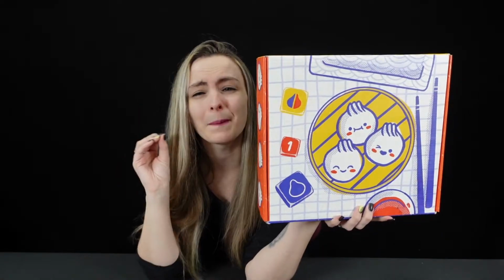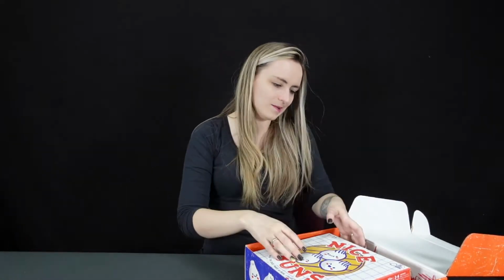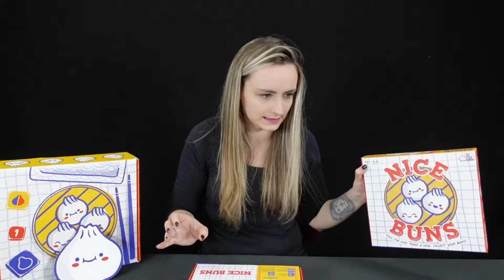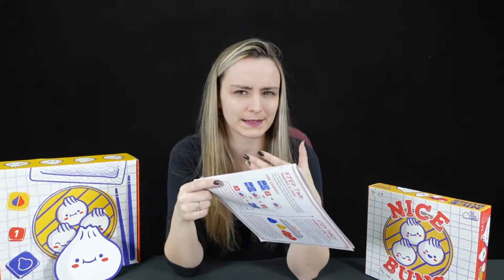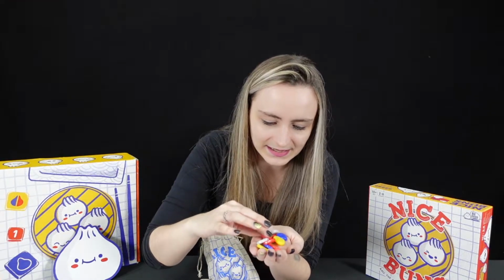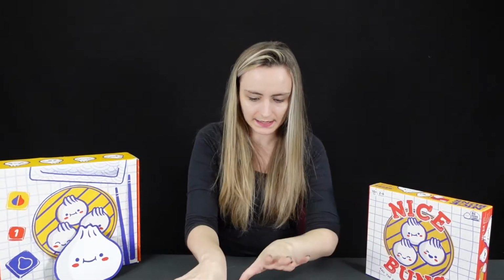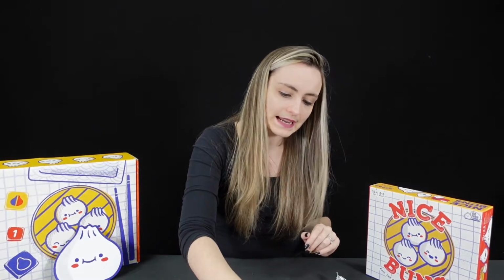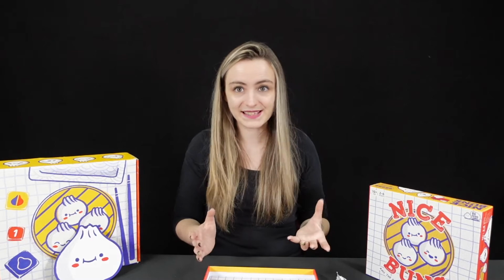UNBOXING: Nice Buns, the new food themed game from Big Potato | Tabletop Gaming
Join us as we unbox Nice Buns, the newest from Big Potato!

Big Potato are well known for their party games, but have started adding a few gateway games into their line up. This quick to learn game seems to be one of the latter, and we're excited to take a look inside the box.